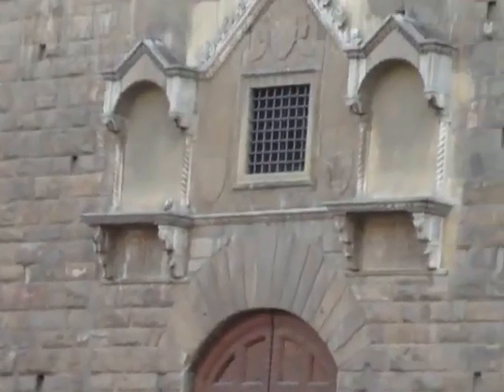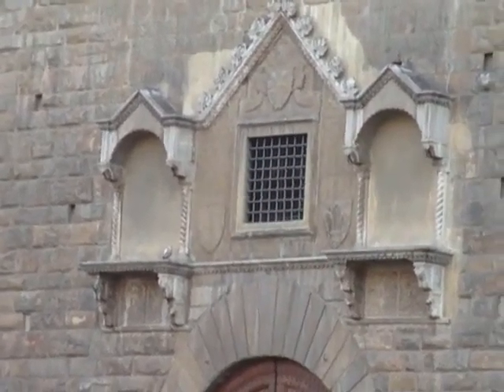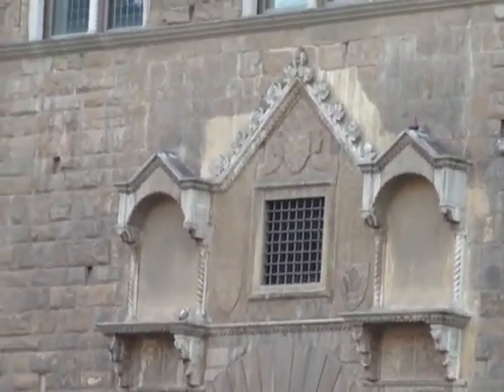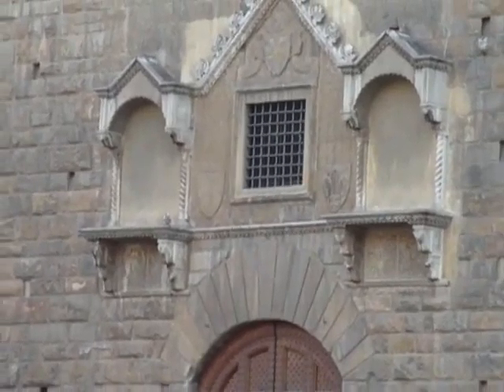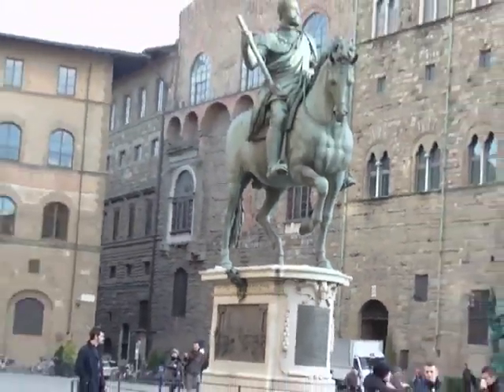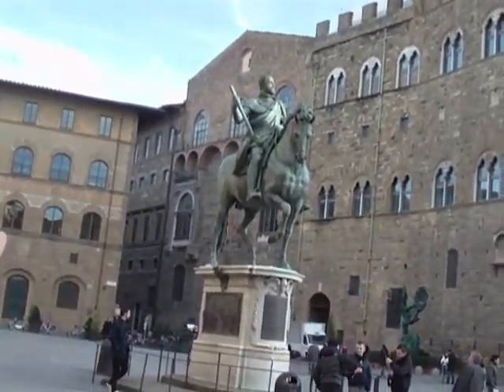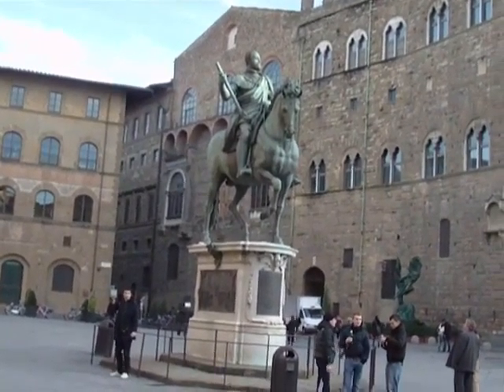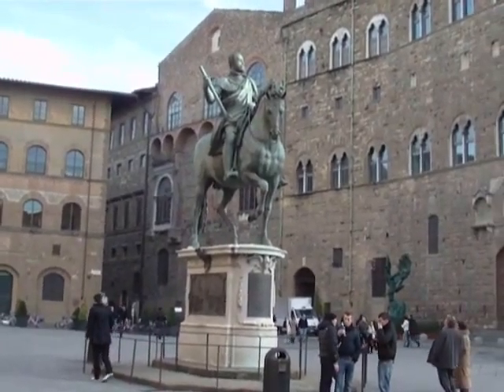Piazza Signoria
palazzo vecchio